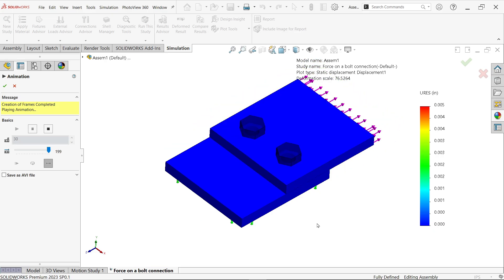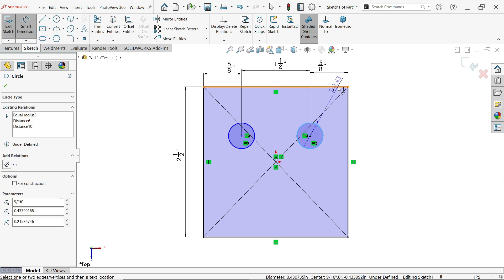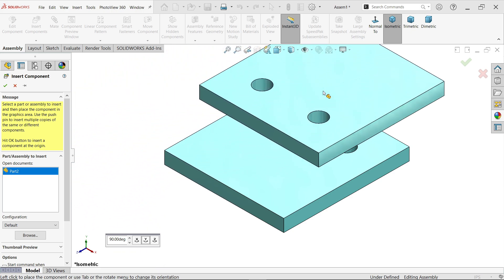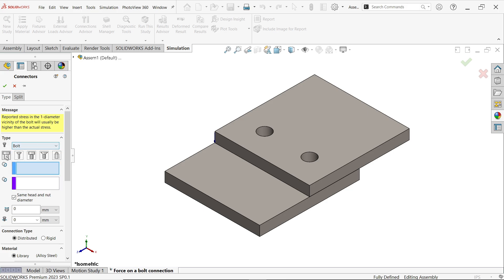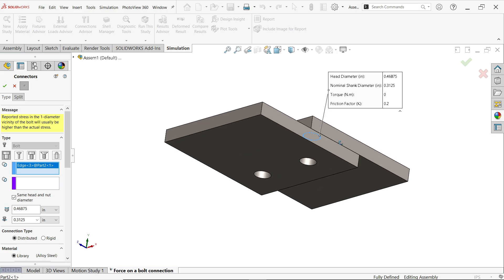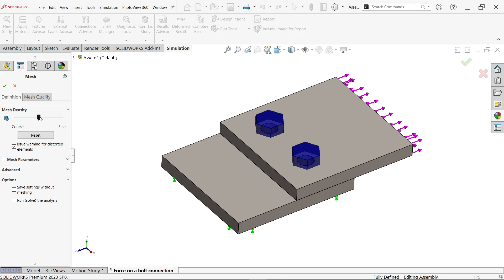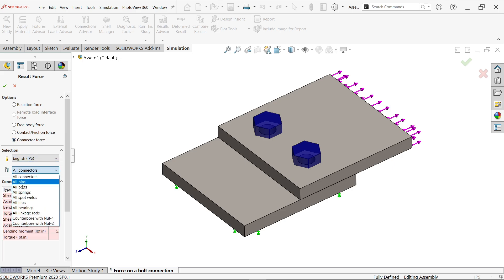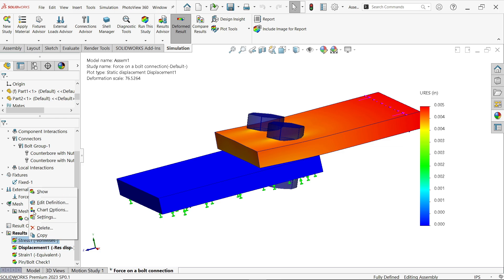Calculate Shear force on a Bolt Connection in Solidworks Simulation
We Will Learn Below Drop Test Simulation Features in Solidworks.
1.Prepare the Model
2.Start Simulation Study-Static
3.Apply Material-AISI 1045 Steel
4.Apply Connections -Bolt
5.Define Local Interaction
6.Create Mesh
7.Run the Study
8.View the Result
9.Find Shear Force on A Bolt connection